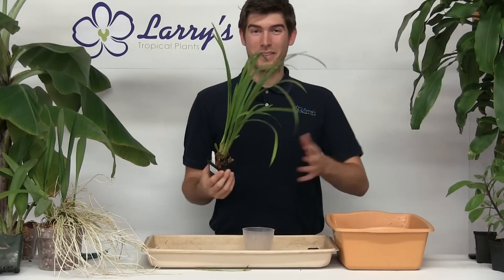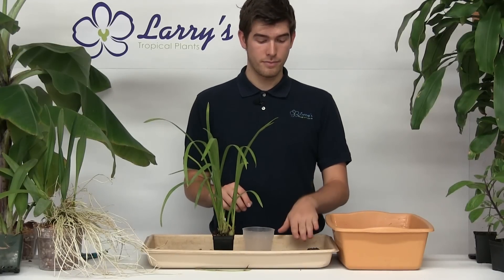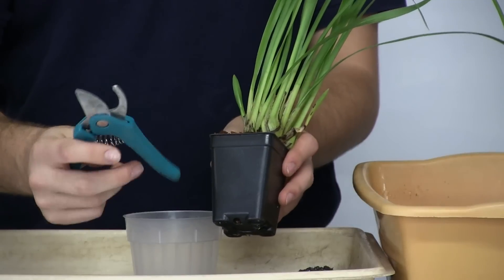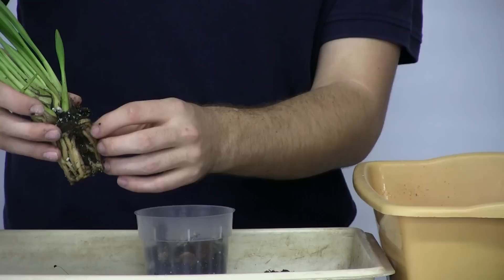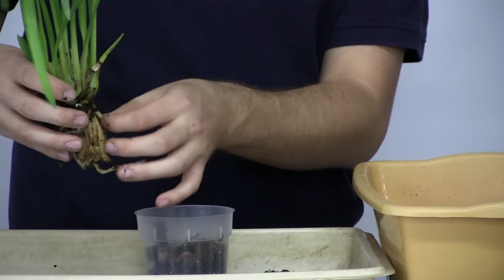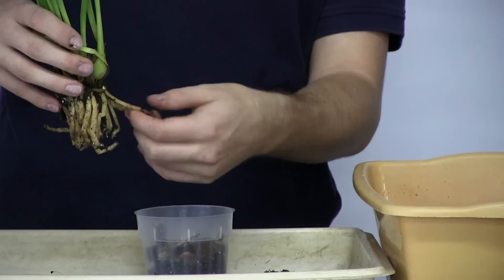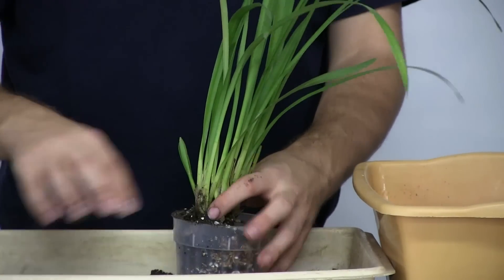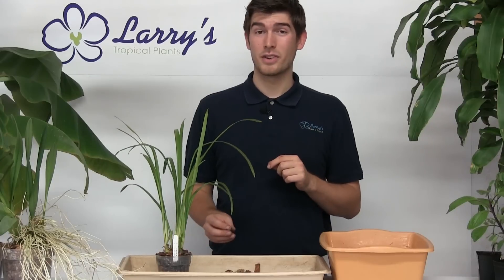How To Repot Terrestrial Orchids Simply!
Repotting orchids is simple and should not be over complicated. This
also applies to terrestrial orchids like vanilla, and cymbidium
orchids. Make sure to have a good orchid mix as well as a potting mix,
and that is all you need!